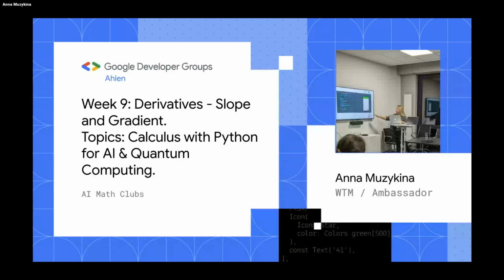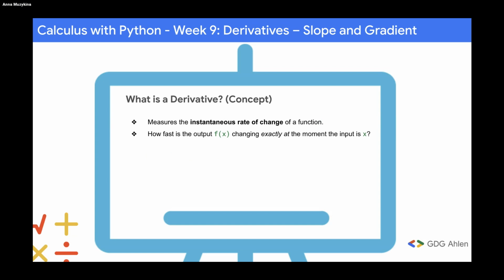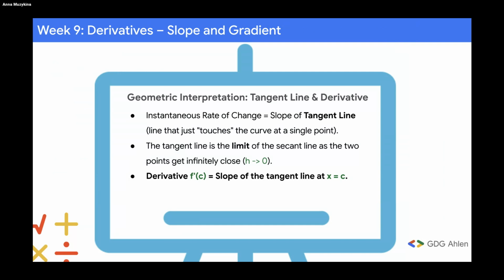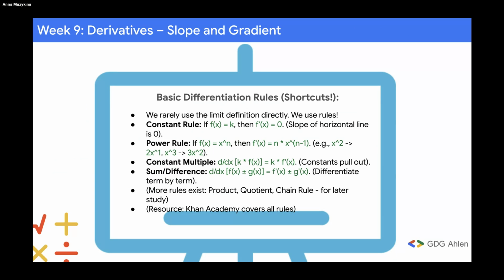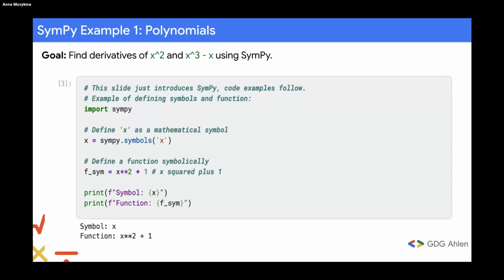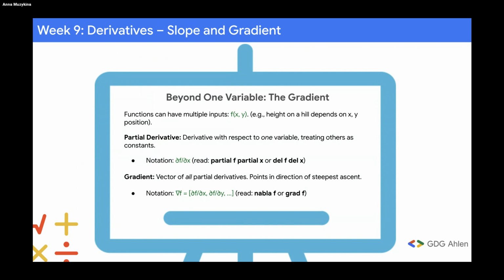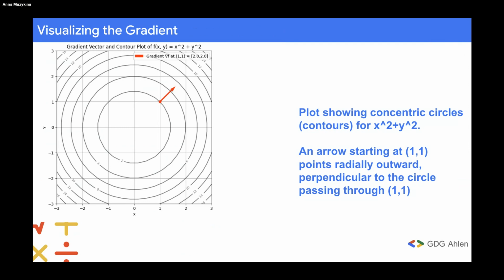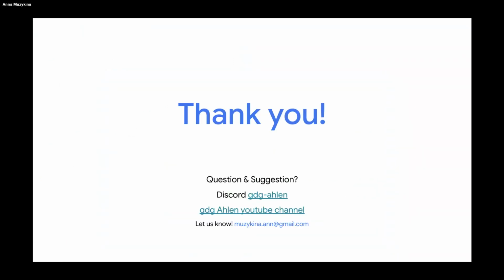AI Math Clubs - GDG Ahlen | Week 9: Derivatives – Slope and Gradient I Speaker:Anna Muzykina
Week 9: Derivatives – Slope and Gradient
Speaker:Anna Muzykina
Topics: Rules of differentiation, gradients, and slope interpretation

3Blue1Brown (Calculus Playlist) (Esp. Essence of Calculus)
SymPy Documentation (Tutorials section is helpful)

Homework / Practice Exercises:
Review differentiation rules (Power, Sum, Constant Multiple) on Khan Academy.
Use SymPy (sympy.diff) to find derivatives of various polynomials and functions (e.g., 3x**4 - 5x2 + x, x*sympy.exp(x) - requires product rule/SymPy).
Use SymPy (.subs()) to find the slope (evaluate derivative) at specific points (e.g., slope of x3 at x=-1).
Use Matplotlib to plot f(x)=x^3 and its tangent line at x=1.
Calculate the gradient ∇f for f(x, y) = x*y using SymPy.

What is AI Math Clubs?
A strong foundation in mathematics is essential for mastering artificial intelligence. The AI Math Clubs campaign is designed to deepen your understanding of the mathematical principles that underpin AI algorithms.

This initiative focuses on building an intuitive grasp of key math concepts and connecting them to real-world applications in AI and data science.

Let's learn together! Strengthen your skills and take the next step on your journey to becoming an AI engineer.